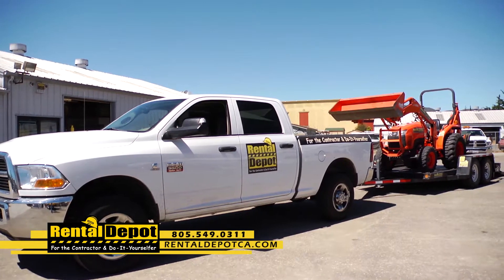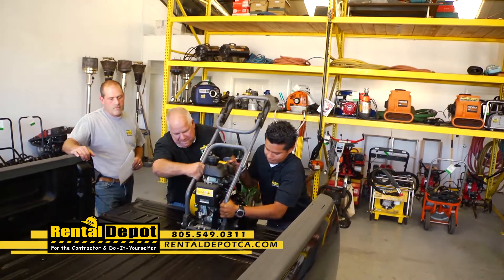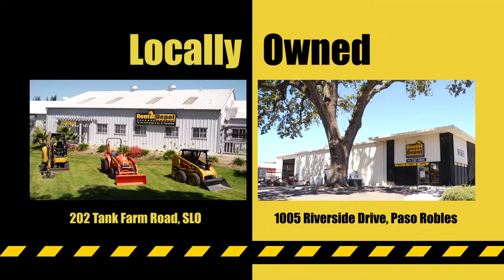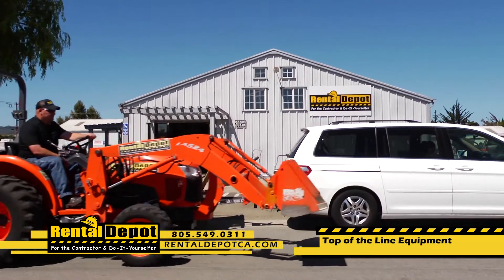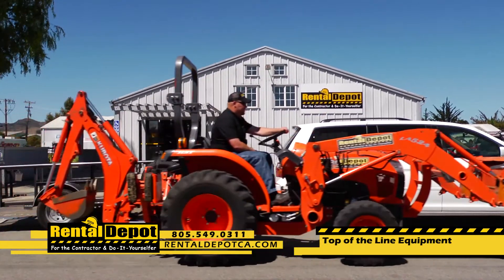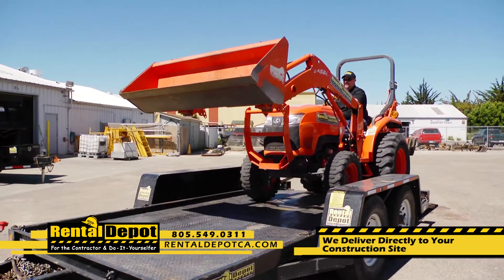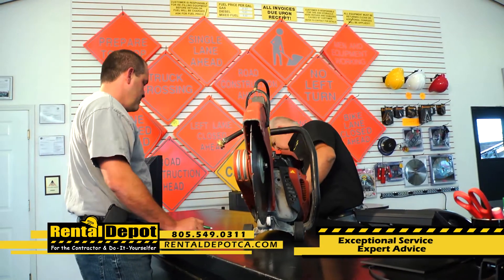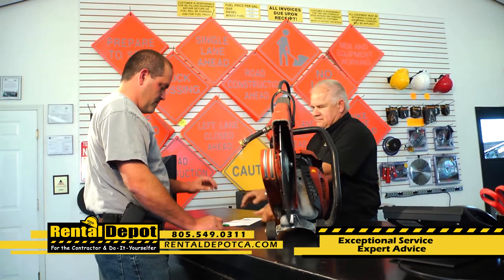Rental Depot SLO:Paso 2017 30s